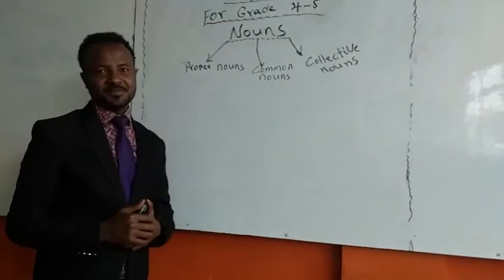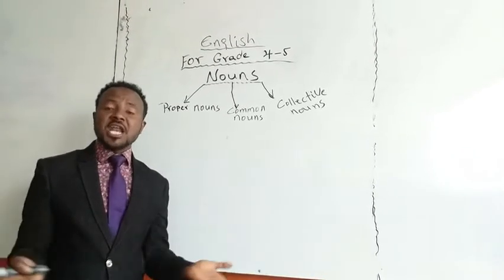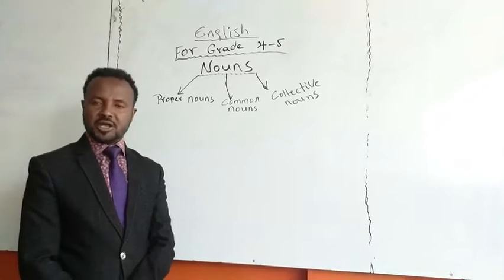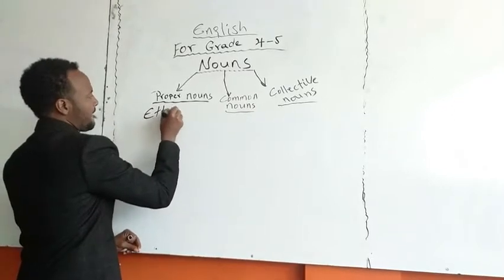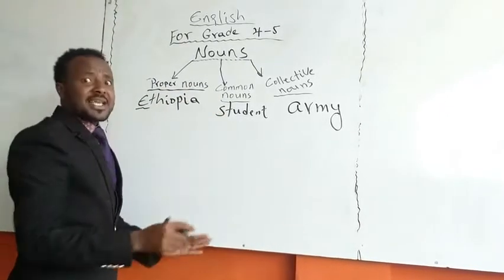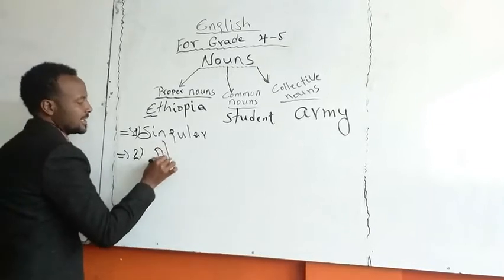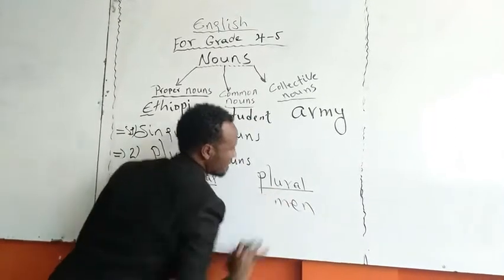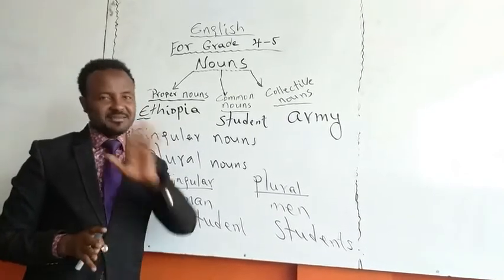GRADE 4 KEBENA GUTEMA ENG LESSON #2 SPECIAL THANKS FOR ALL TEACHERS WHO PARTICIPAT IN THE PGROGRAM.